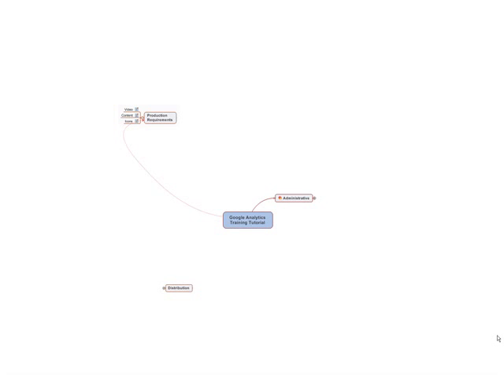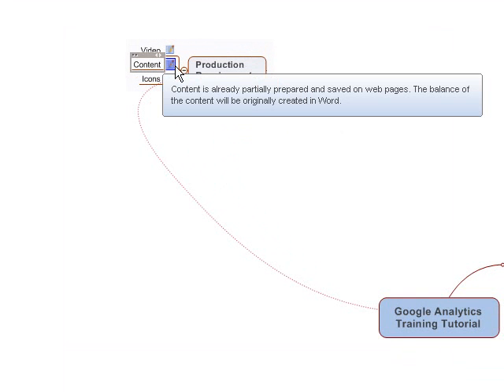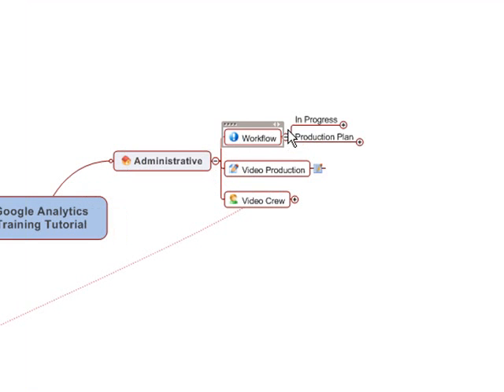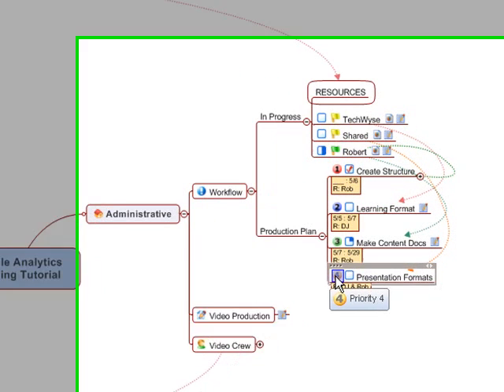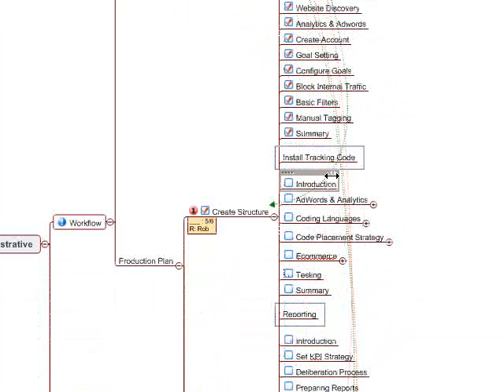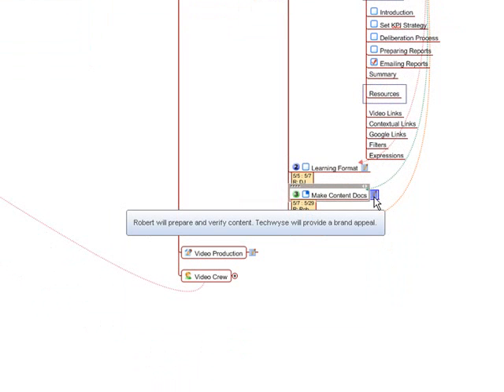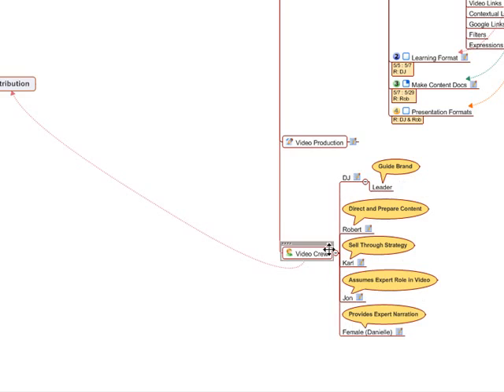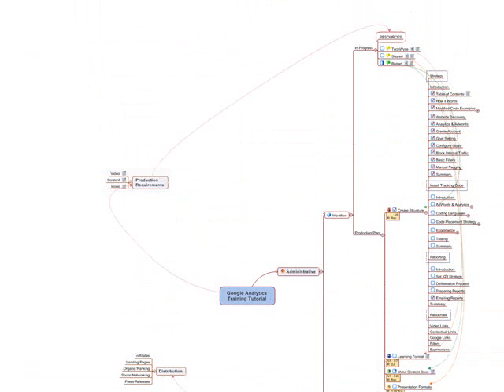Planning a Google Analytics Training Manual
I have worked as a GAAC for 1 1/2 years. I also obtained GAIQ on May 5, 2009

This video outlines my plan to bring you a killer Google Analytics Training Manual.